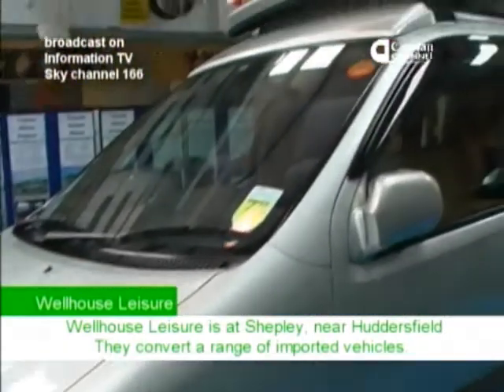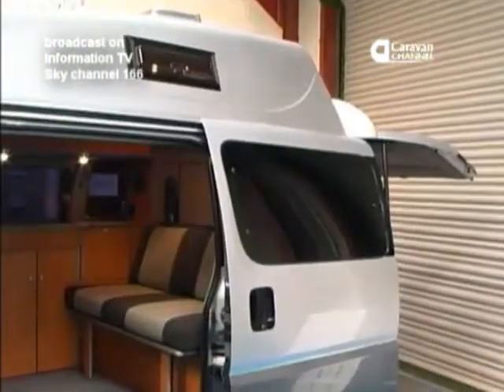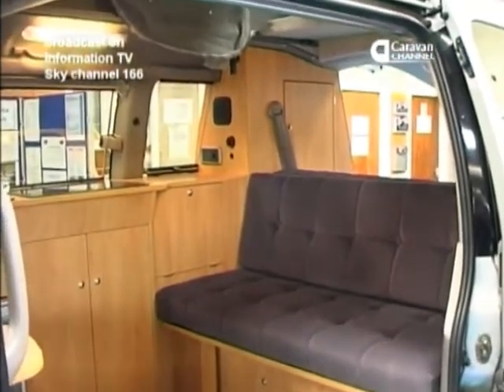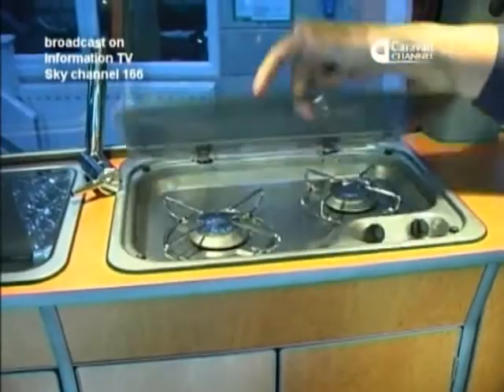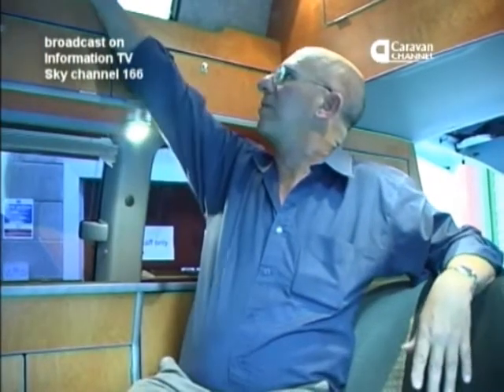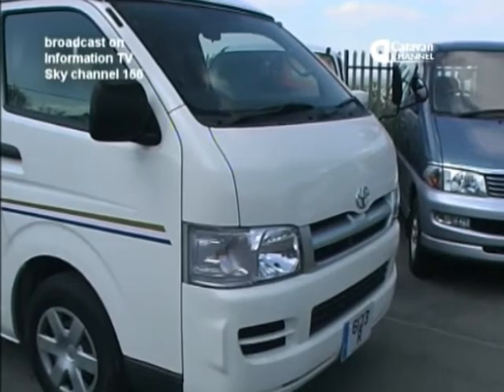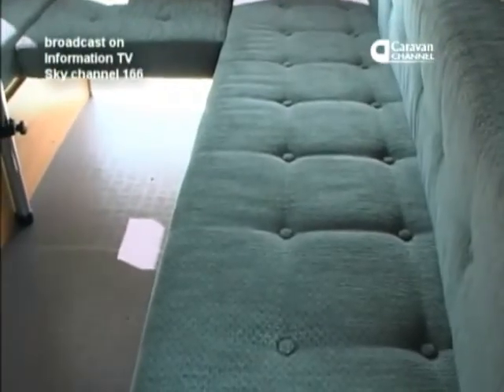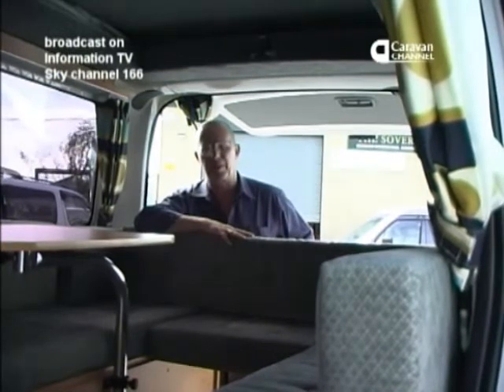Caravan Channel Part 2